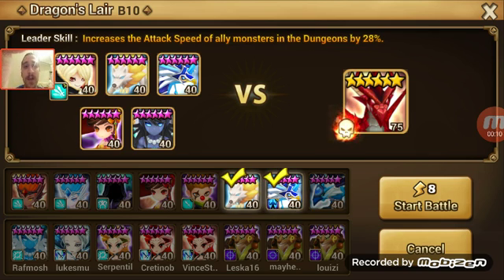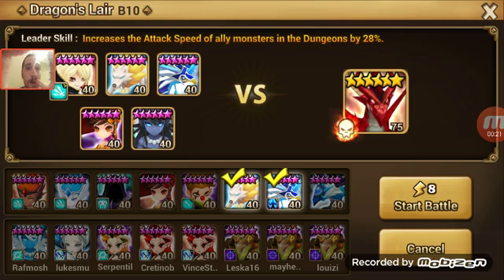First face cam db10 steady run and SIG water phenox throw back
Summoners war